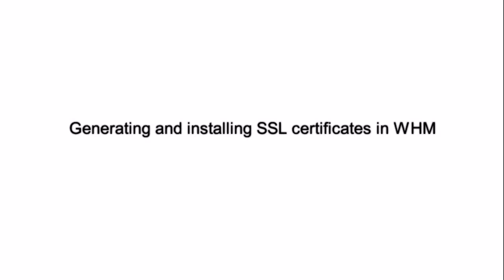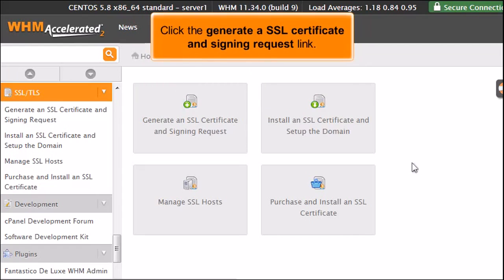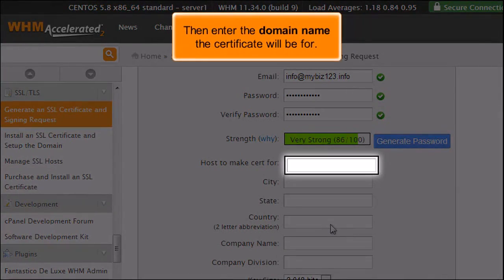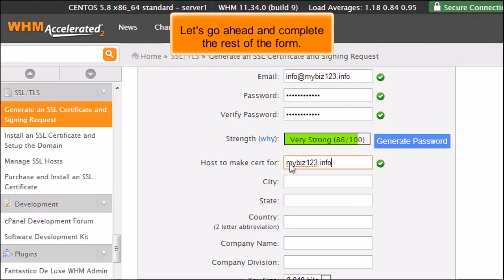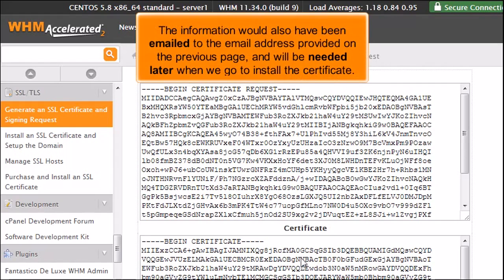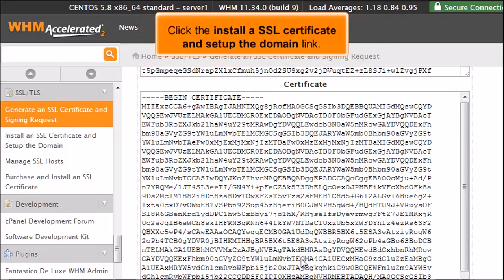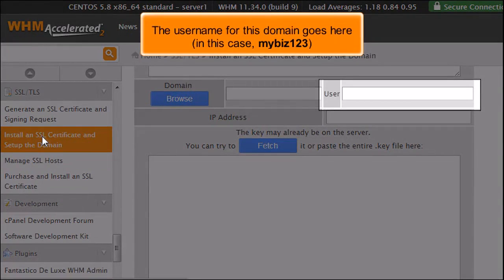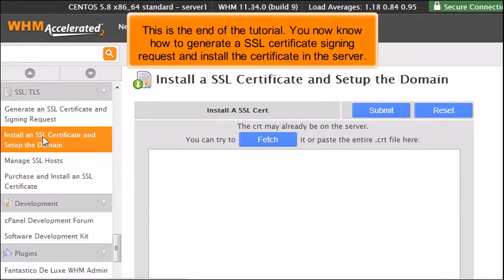Digicom WHM: Generating and installing SSL certificates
Learn how to generate and install new SSL certificates on your server.